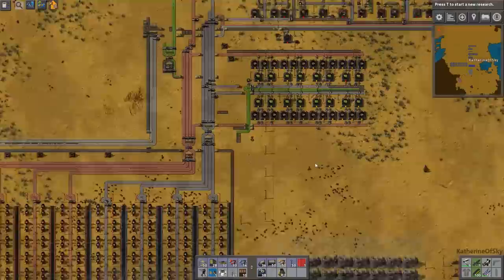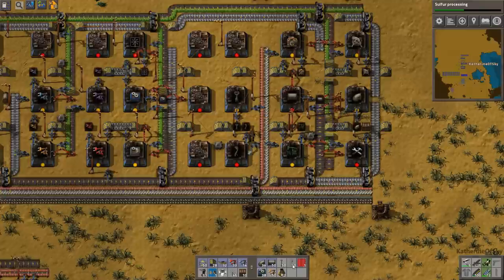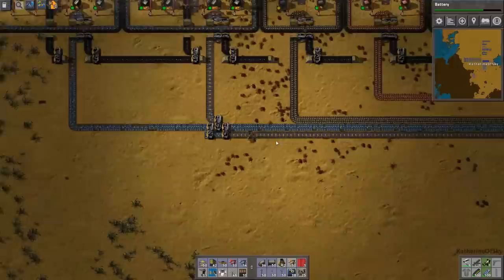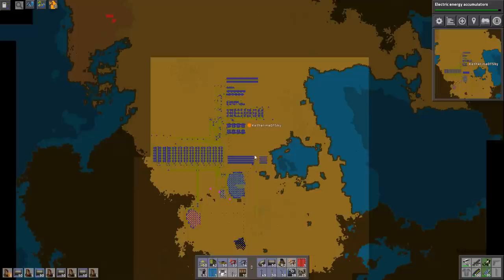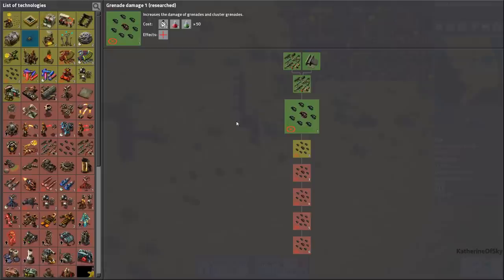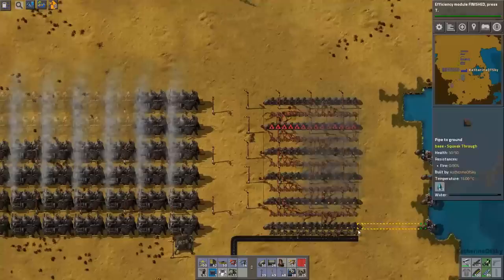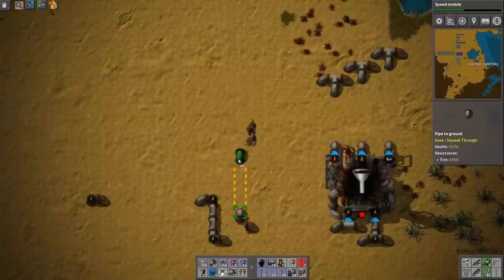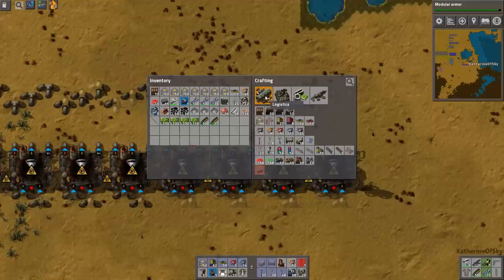Factorio 0.14 Space-X Mod, Ep 10: Beginning Oil - Let's Play, Gameplay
I'm curious about the Space Extension mod!  Join me as I explore this mod that extends end-game significantly, and demands constant production!

Mod List
Angel's Infinite Ores
Auto Stock
AutoDeconstruct
autofill
Bottleneck
Copy Paste Multiplier
Explosive Termintes
FARL
Foreman
Helmod
KatherineOfSky Lights
Long Reach
ModuleInserter
More Colours
Nanobots
Pavement Drive Assist
radarplus for rso
Rail Tanker
RSO – Resource Overhaul Spawner
Space Extension Mod
Squeak Through
Upgrade Planner